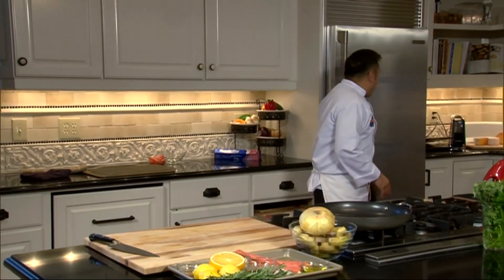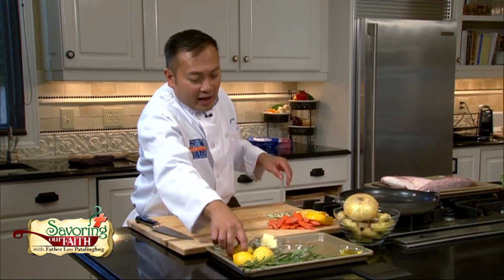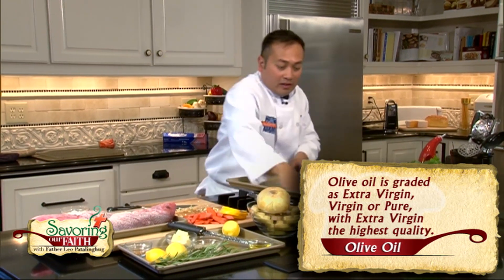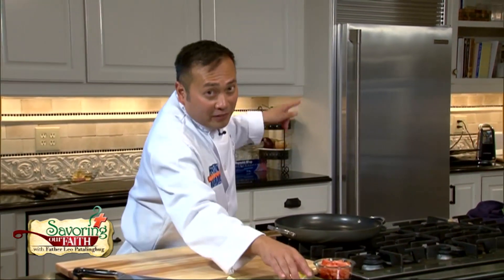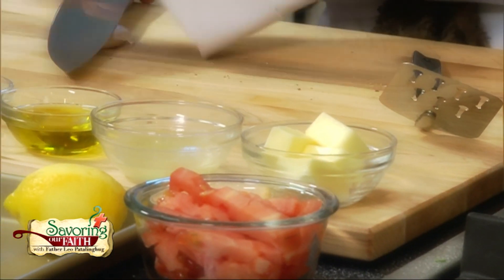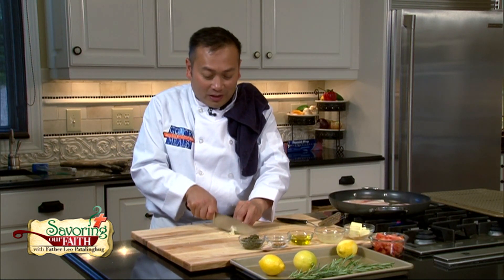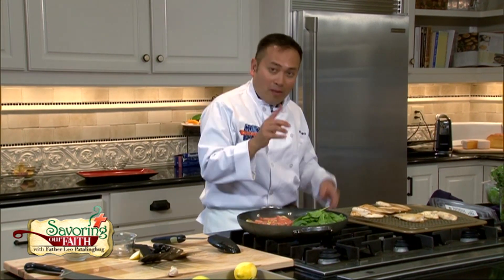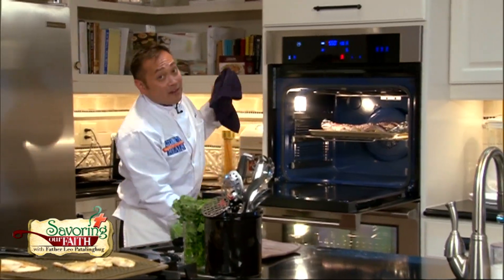Savoring Our Faith (Season 2) - Seafood Diet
Fr. Leo Patalinghug prepares the fresh catch of the day while relating all the biblical connections for seafood in the Bible and the early Christian Church.